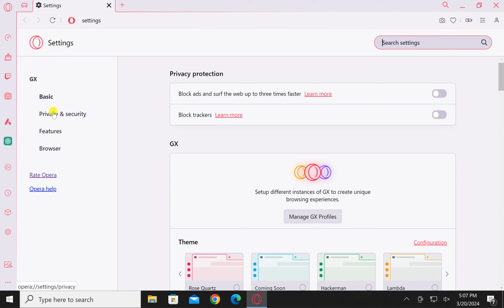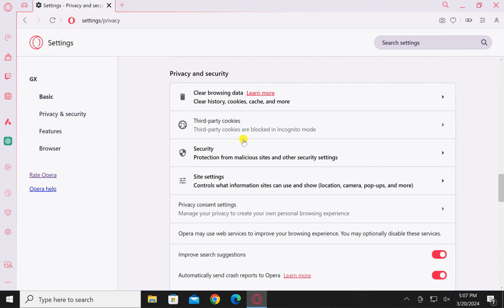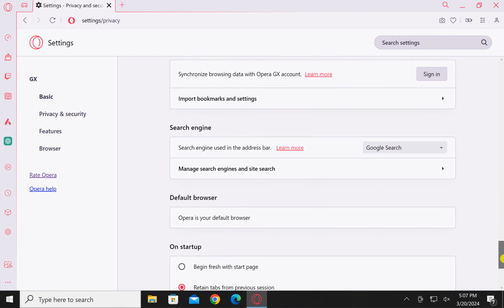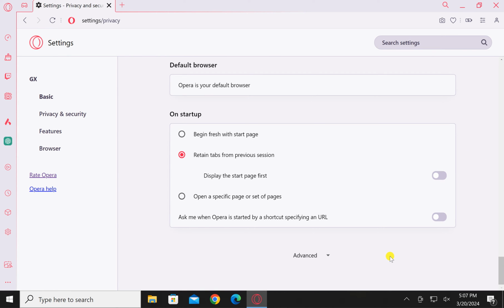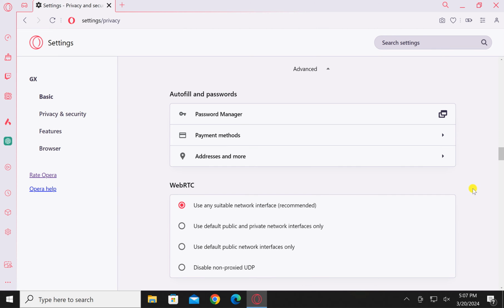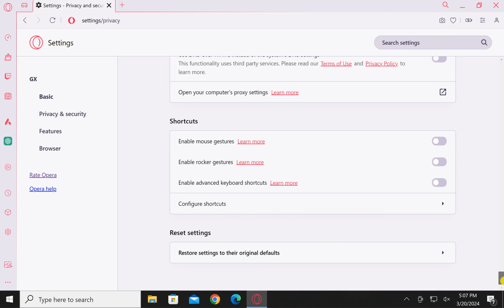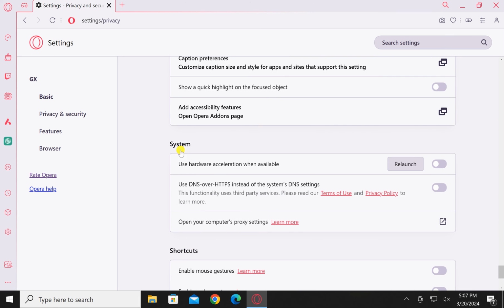How to Enable or Disable Hardware Acceleration in Opera GX on Windows 11 or 10 | GearUpWindows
Title: How to Enable or Disable Hardware Acceleration in Opera GX on Windows 11 or 10 | GearUpWindows

Description:
Welcome to GearUpWindows! In this tutorial, we'll show you how to tweak your Opera GX browser's performance by enabling or disabling hardware acceleration on your Windows 11 or Windows 10 PC.

Hardware acceleration can significantly enhance your browsing experience by offloading certain tasks to your computer's GPU, resulting in smoother animations and faster page rendering. However, in some cases, it might cause compatibility issues or performance hiccups, necessitating its adjustment.

Follow along step-by-step as we guide you through the process of accessing Opera GX's settings menu, locating the hardware acceleration option, and toggling it on or off according to your preferences. Whether you're a seasoned user looking to optimize performance or a newcomer curious about browser customization, this tutorial has got you covered.